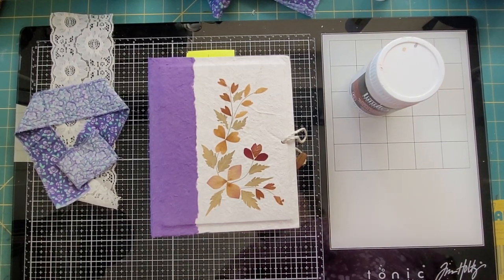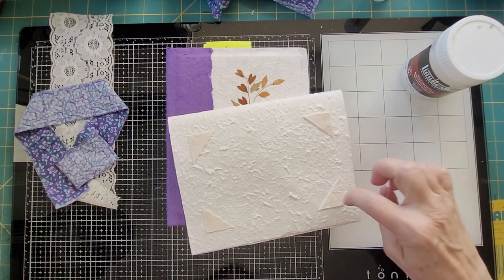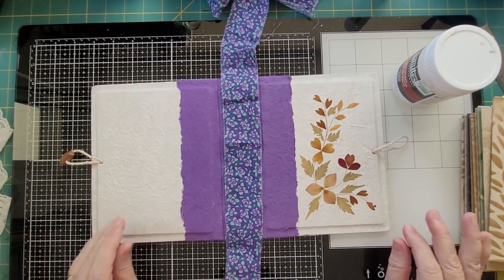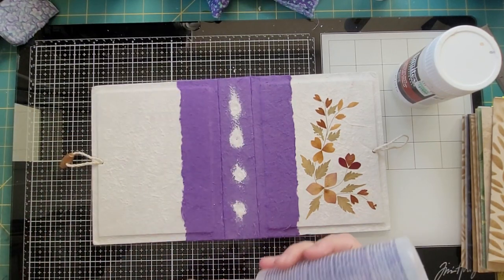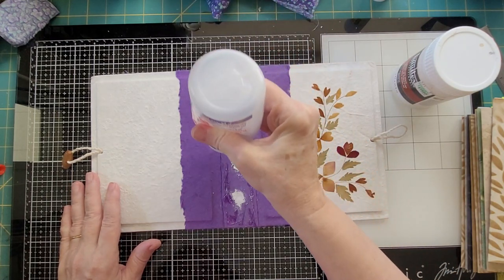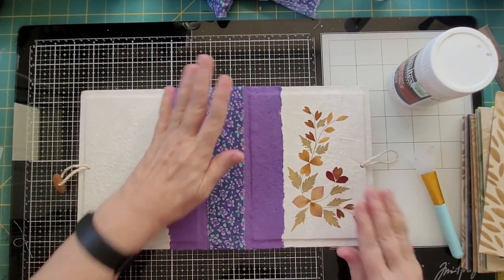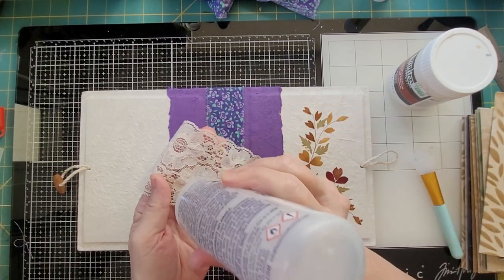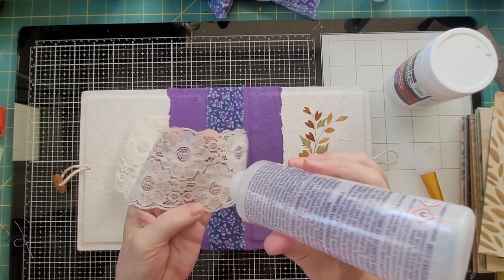Botanical Journal from a Thrift Store Photo Album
Taking a thrift store photo album and turning it into a botanical journal. This video shows starting the adjustments to the cover and a bit of page decoration.